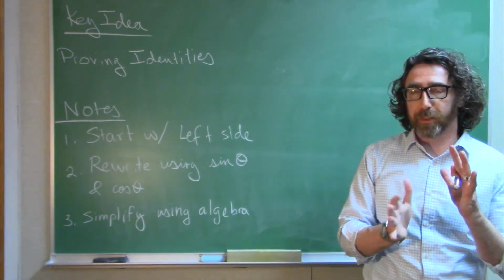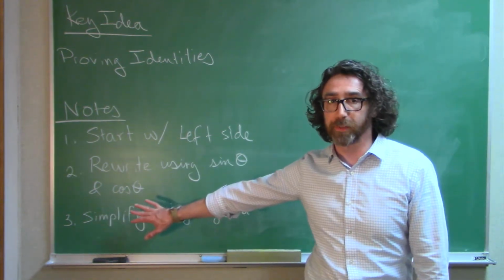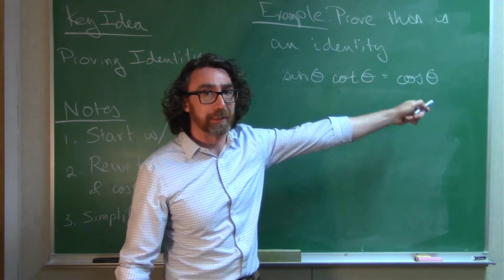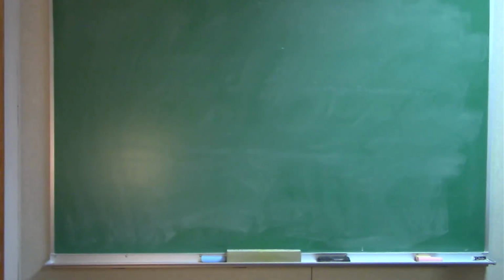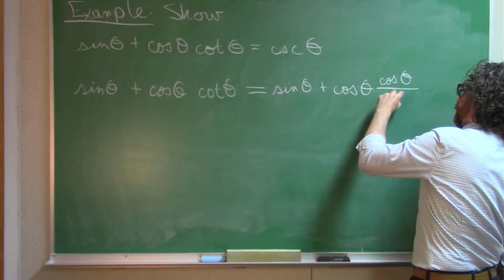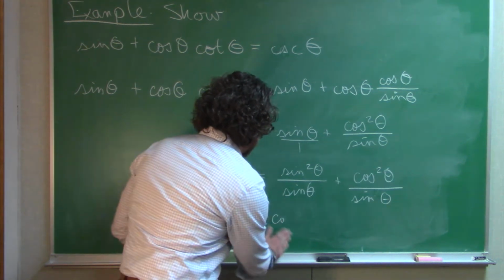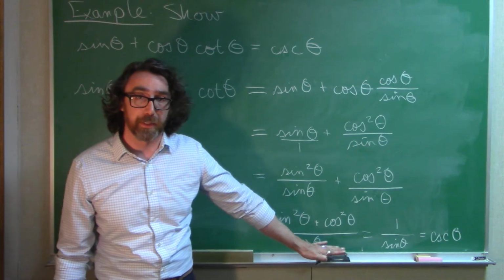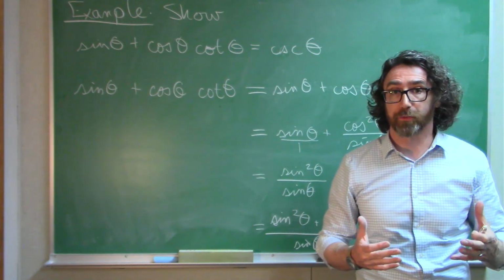Proving Trig Identities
We show some examples of proving trig identities.